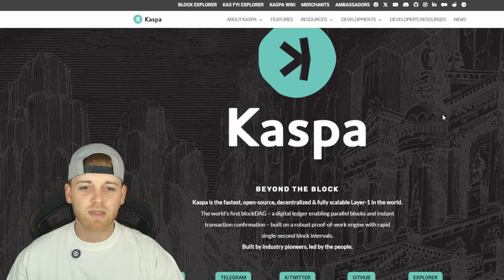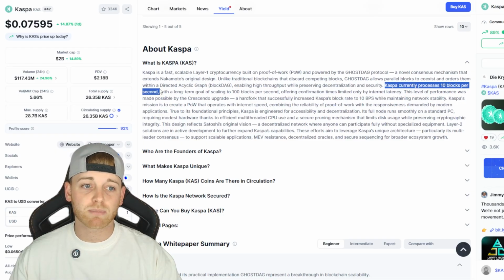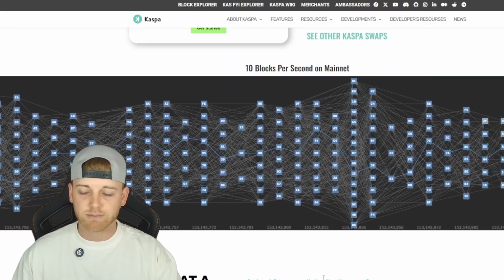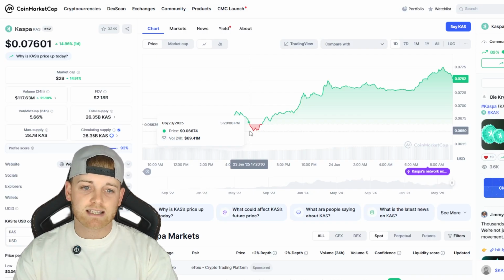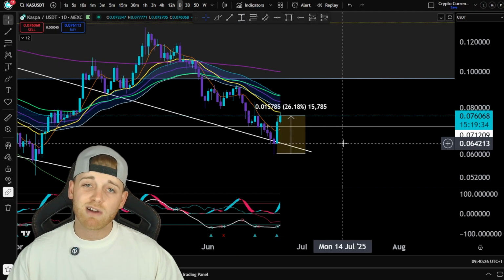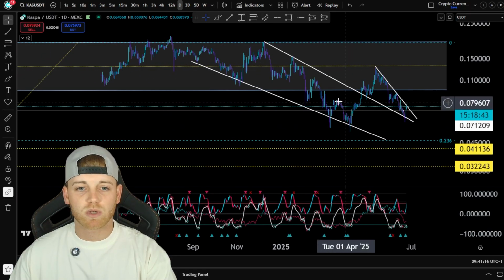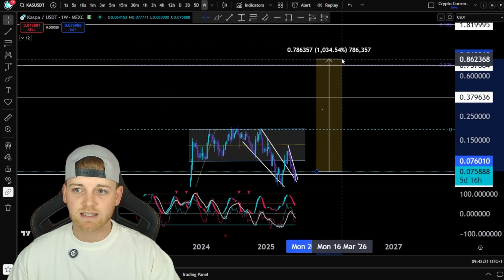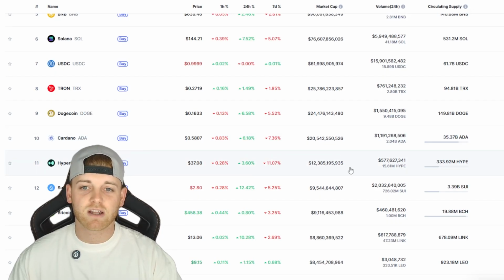Kaspa Price Prediction | Is $1 KASPA Coming Soon? | Kaspa Price Update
Kaspa Price Prediction is looking really strong right now, with a 13 percent pump today and growing interest in the market. After some solid price action this week, could we finally see $KAS start to break out in a big way this cycle.

Kaspa (KAS) price has increased today.
The price of Kaspa (KAS) is $0.07521 today with a 24-hour trading volume of $118,851,191. This represents a 13.44% price increase in the last 24 hours and a 1.66% price increase in the past 7 days. With a circulating supply of 26 Billion KAS, Kaspa is valued at a market cap of $1,993,351,741.

If you’re looking for an updated Kaspa Price Prediction, this video covers the latest move, full chart analysis, and my honest thoughts on where Kaspa could go next

📈 Kaspa Price Prediction
🔍 Kaspa Price Technical Analysis
🌐 Kaspa Live Market Update
📊 Kaspa Price Charts Explained
🎙️ Crypto Chester’s Insights
📰 Latest Kaspa News